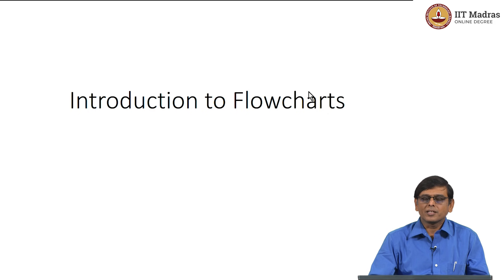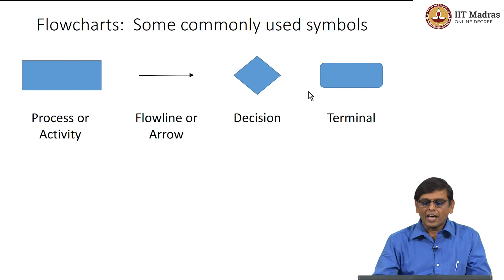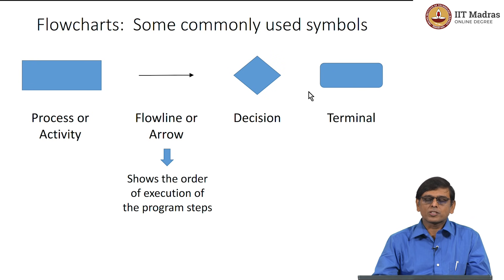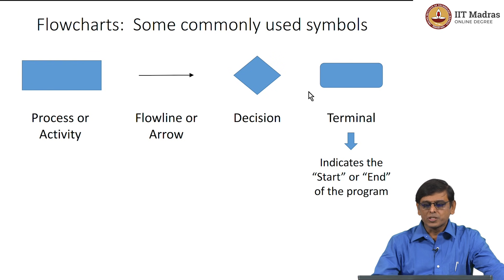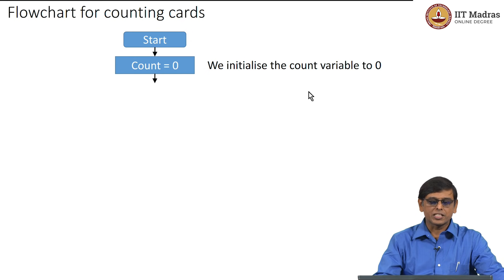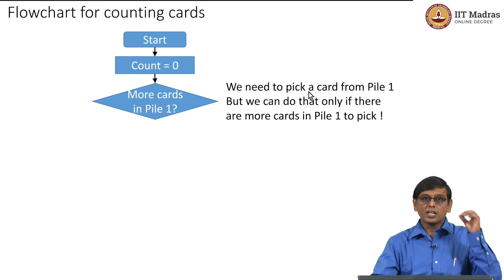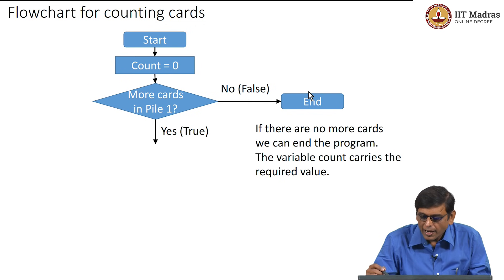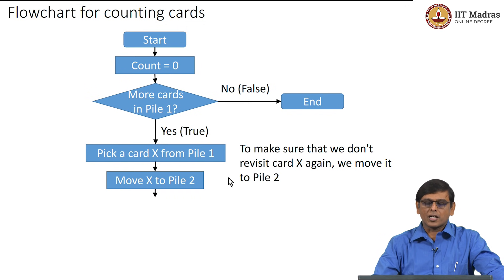Introduction to flowcharts